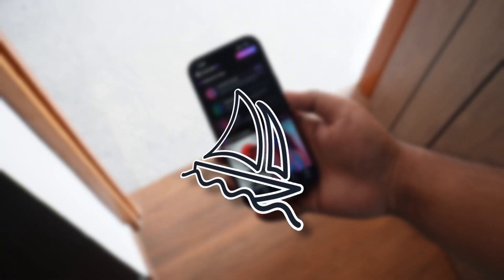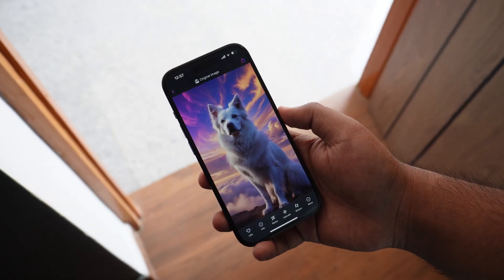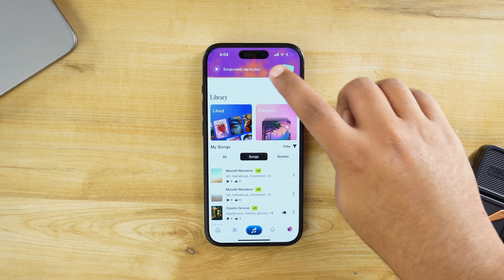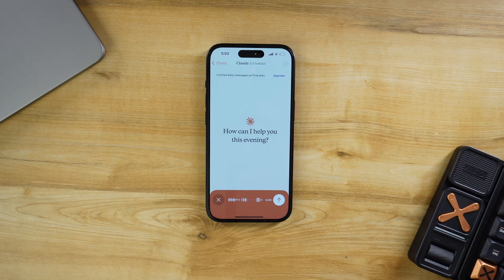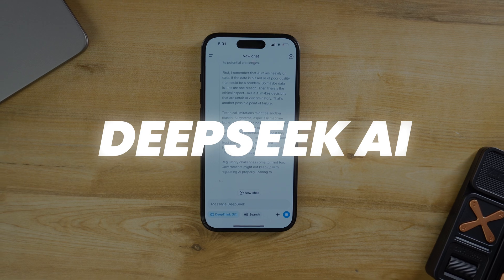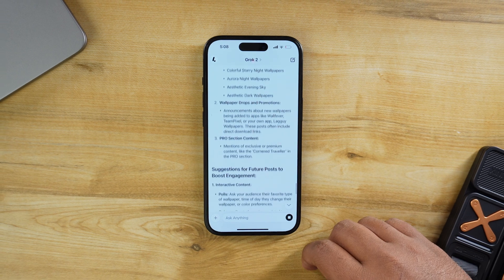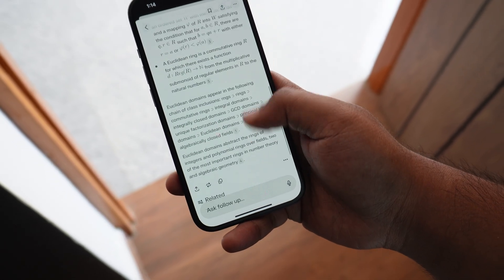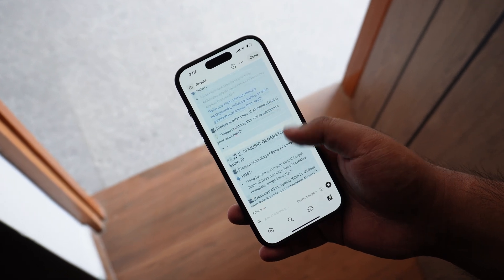8 FREE AI Tools You MUST Try in 2025 (Better Than Paid!)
AI software is evolving rapidly, and if you're still using outdated AI tools from 2020, you're missing out on game-changing advancements. In this video, you'll discover eight of the best free AI tools in 2025 that outperform paid alternatives. From AI content generators and AI video editing tools to advanced AI chatbots and AI-powered image generators, these cutting-edge artificial intelligence tools will help you boost productivity, streamline workflow automation, and create high-quality content effortlessly. Whether you're a developer, content creator, or business owner, these free AI tools will transform how you work. Stay till the end to find the ultimate AI tool that changes everything!

⏳ TIME STAMPS:
00:00 INTRO
00:22 Free Image Generator
00:56 Free Video Generator
01:19 Free Song Generator
01:48 Free Code Generator
02:17 Free ChatGPT Alternative
02:36 Free ChatGPT Alternative 2
03:03 Free ChatGPT Alternative 3
03:25 Free Content Writer
03:45 OUTRO

👨‍💻 EDITED BY:
Amaan Hussain Siddiqui aka AMNH